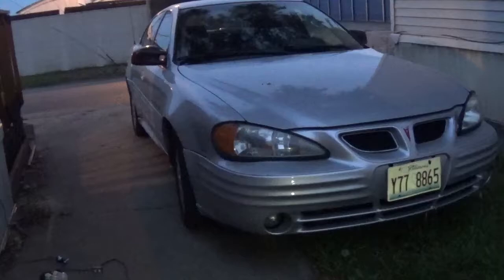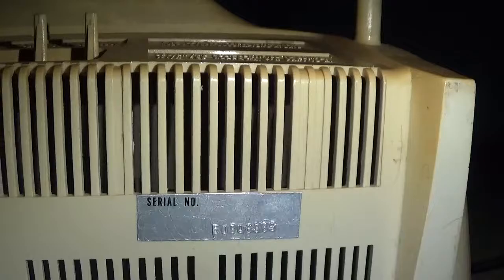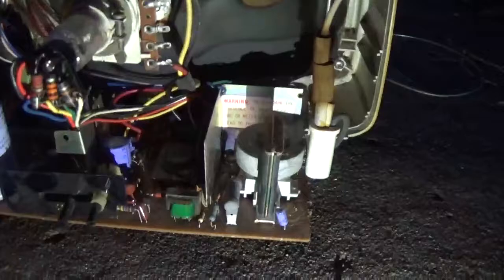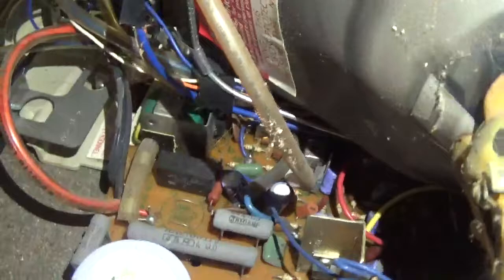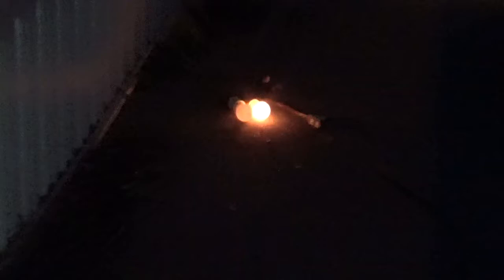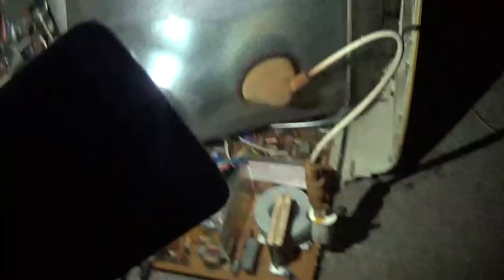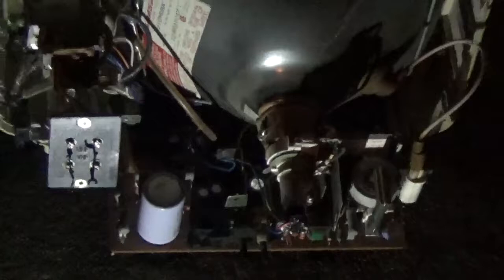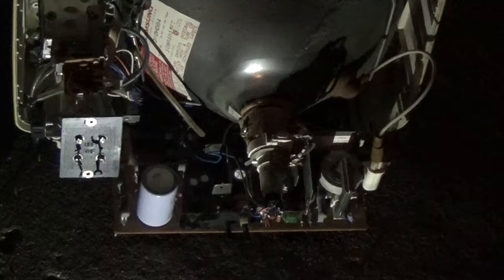A look at a 1970's KMC black & white tabletop CRT TV and power up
It's an ally find